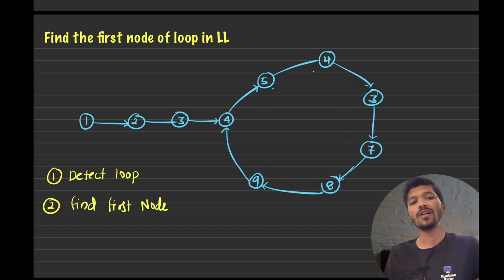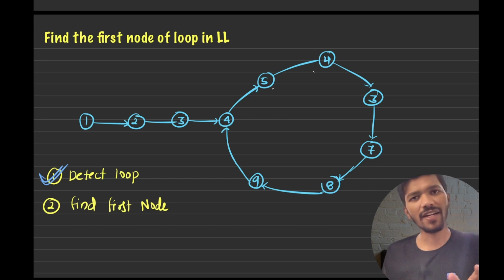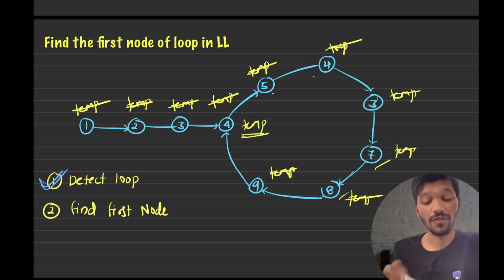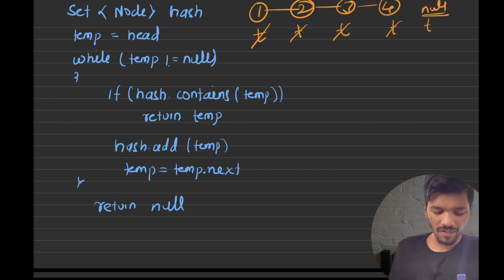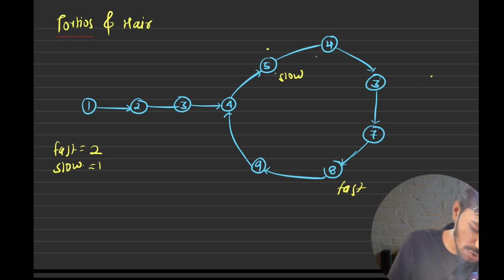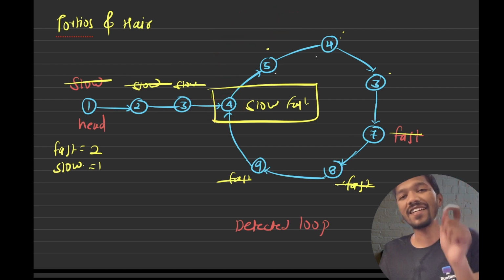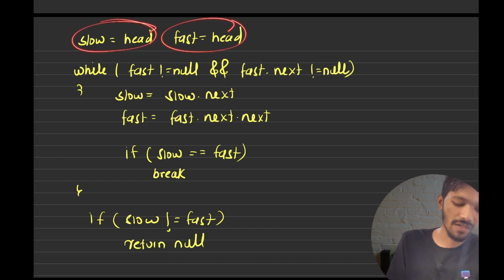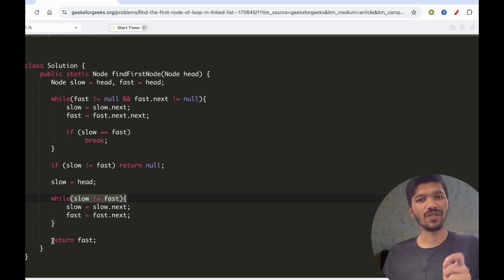First Node in Loop of Linked List | DSA + JAVA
1.Get real time interview experience
2.Rollout the mistake before actual interview
3.Know what is the perfect way to answer the question

Hello Folks,

java placement
java,c++ full course
java coding